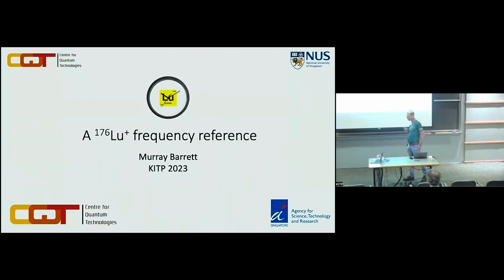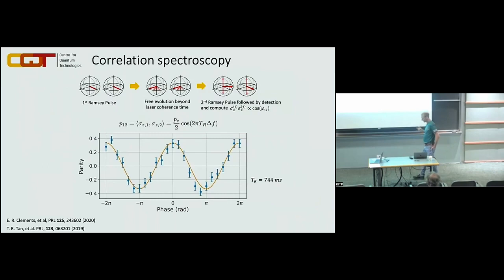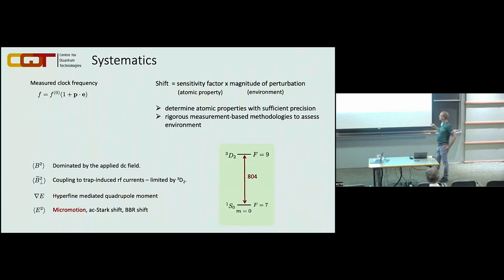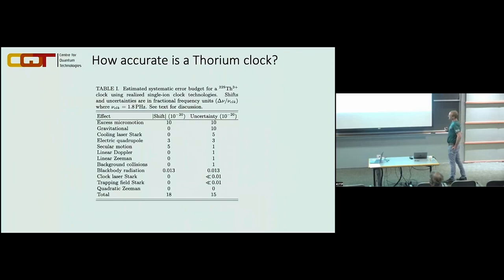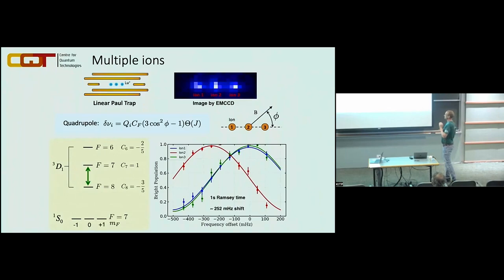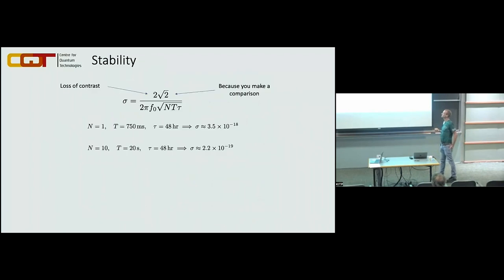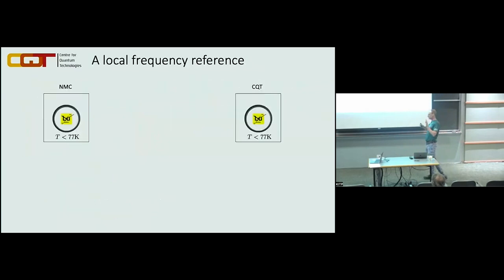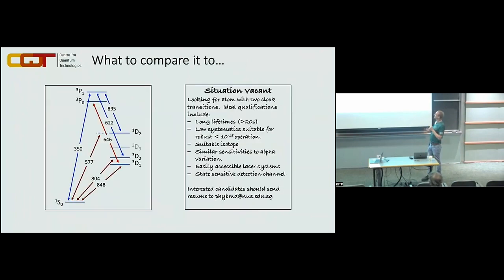A 176Lu+ frequency reference ▸ Murray Barrett (CQT Signapore)